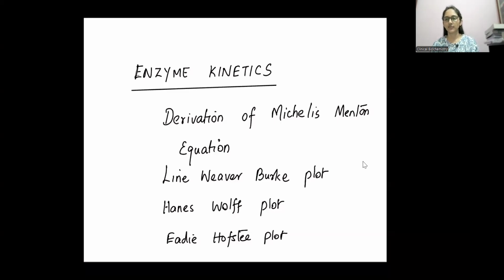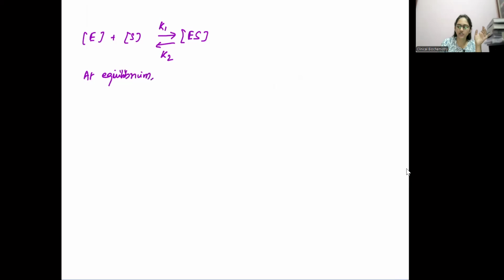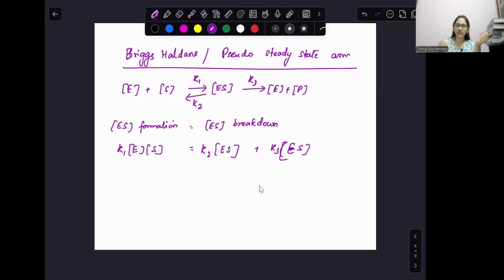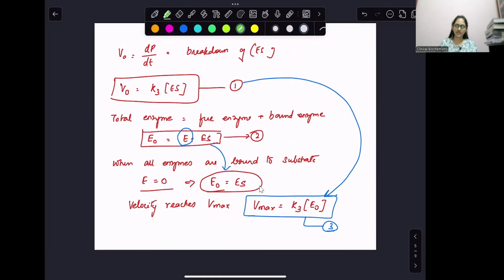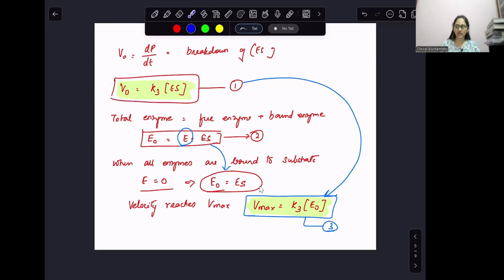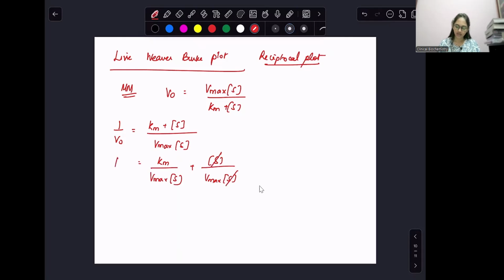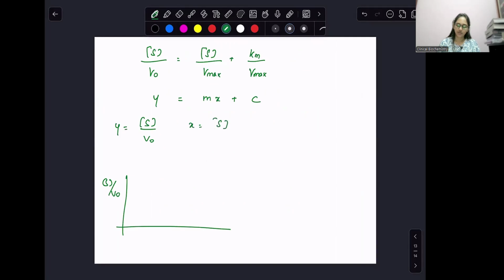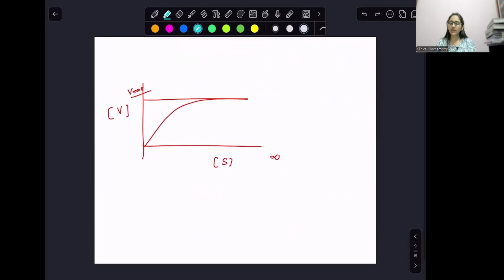ENZYME KINETICS-MICHELIS MENTON EQUATION DERIVATION, LineWeaver Burke,Hanes Wolff,Eadie Hofstee plot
Hi MD Biochemistry PG Residents, here is a platform which can help you prepare for your University exams.
For full video, check out the app..!
High Yield Question discussions are done in the app..!